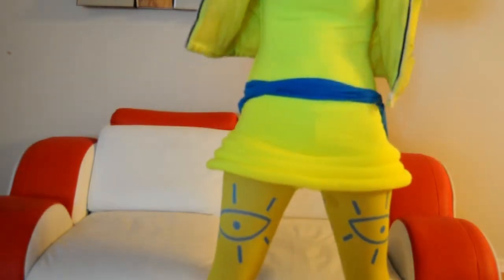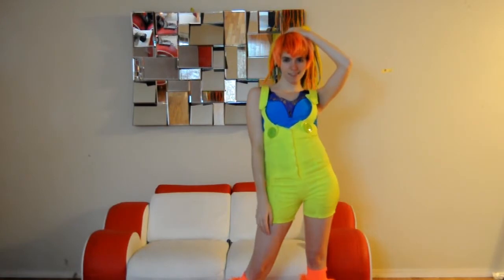What is Cyberpop Fashion?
Been wanting to make a video that gives a basic run down of cyberpop fashion for a long time! FINALLY DID IT. I've found that just search for cybergoth stuff didn't really get me what I was looking for, so for anyone wondering what cyberpop fashion is, or where you can get some here it is! A lot of this stuff also doubles as rave fashion and club wear!